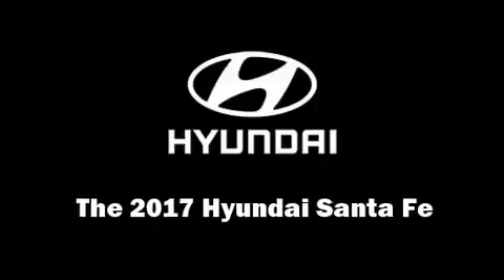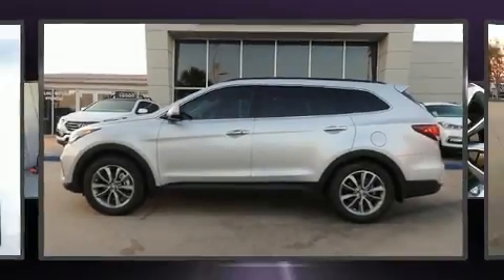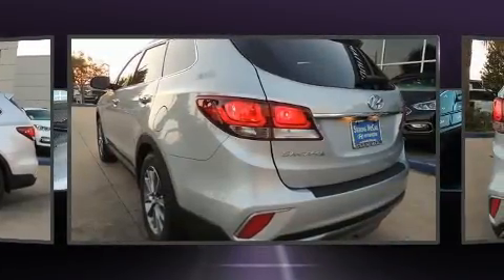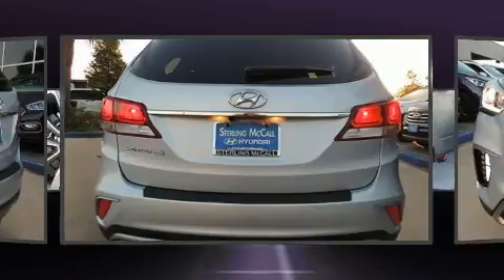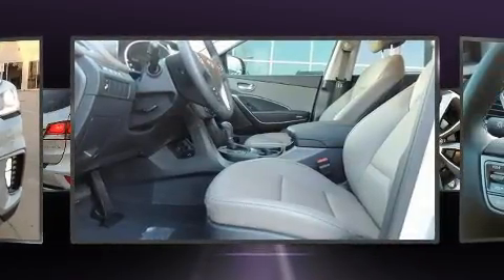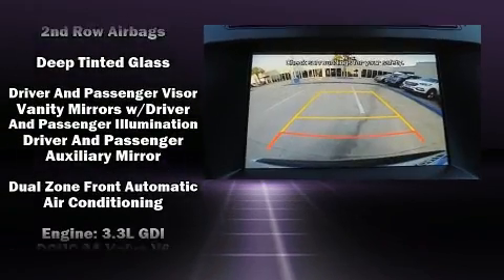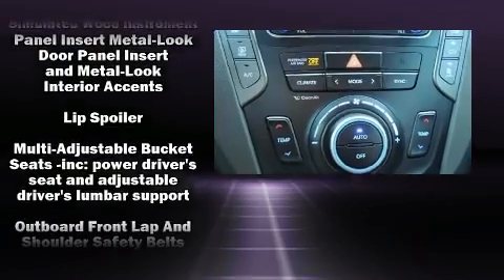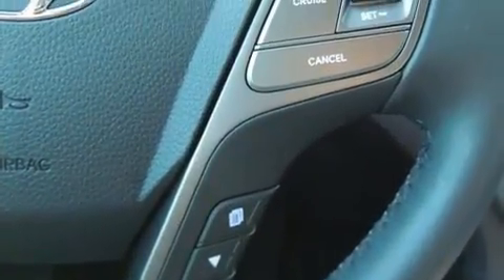2017 Hyundai Santa Fe SE in Houston, TX 77074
The 2017 Hyundai Santa Fe. Under the hood you'll find a 6 cylinder engine with more than 270 horsepower, and for added security, dynamic Stability Control supplements the drivetrain. Hyundai infused the interior with top shelf amenities, such as: a rear window wiper, a tachometer, fully automatic headlights, heated door mirrors, remote keyless entry, cruise control, and air conditioning. Third row seats provide an even greater maximum passenger capacity. Premium sound drives 6 speakers, providing you and your passengers a sensational audio experience. Hyundai ensures the safety and security of its passengers with equipment such as: dual front impact airbags with occupant sensing airbag, head curtain airbags, traction control, brake assist, a security system, an emergency communication system, and 4 wheel disc brakes with ABS. Our aim is to provide our customers with the best prices and service at all times. Stop by our dealership or give us a call for more information.